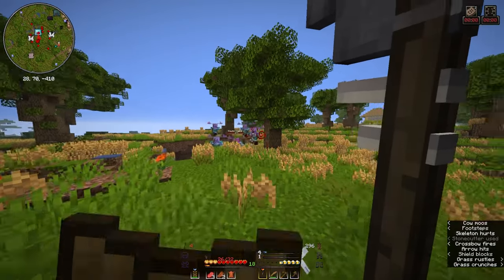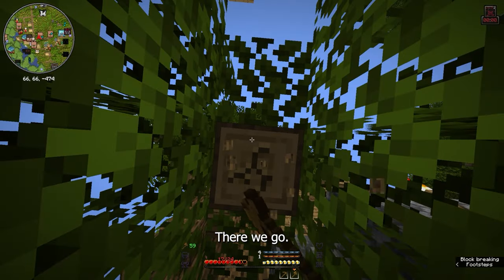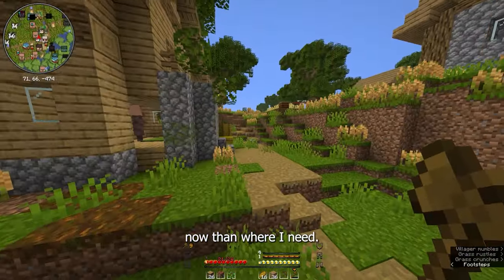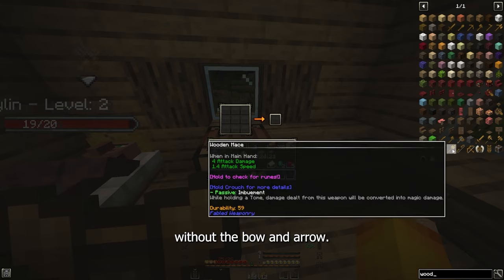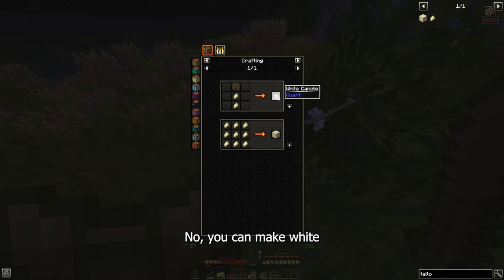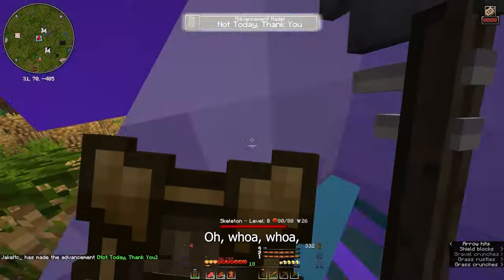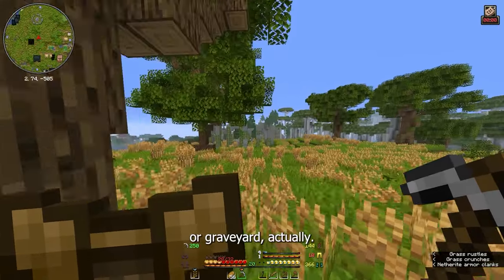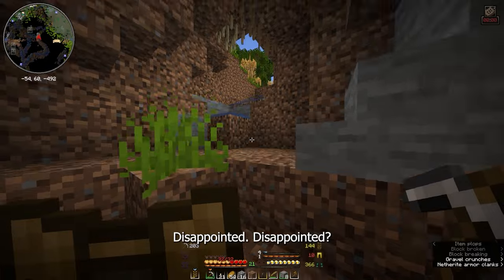A True RPG Minecraft Experience! | Infernal Origin pt. 1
🌋 Infernal Origin is a modpack designed for true daredevils and seasoned explorers, bringing a fusion of hellish landscapes, formidable foes, and awe-inspiring treasures to your Minecraft realm. With a focus on RPG elements, this mod introduces a plethora of new mechanics, items, and dimensions that will redefine the way you approach your blocky adventures.

0:00 - 1:28 Intro
1:29 - 7:00 boring part
7:01 - 18:01 interesting bit
18:02 - 22:15 conclusion